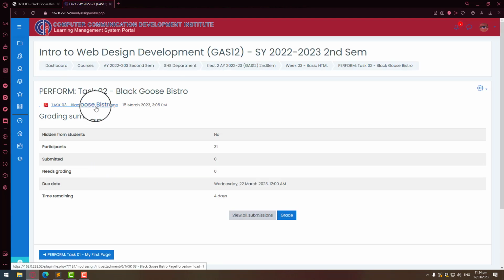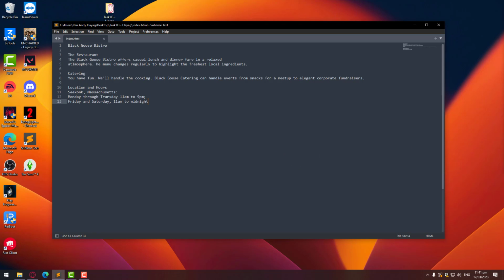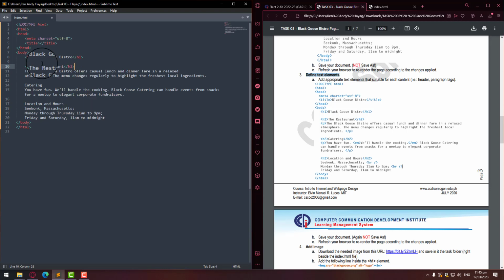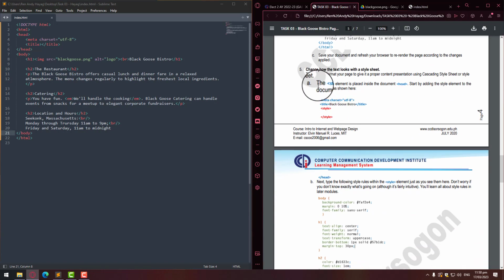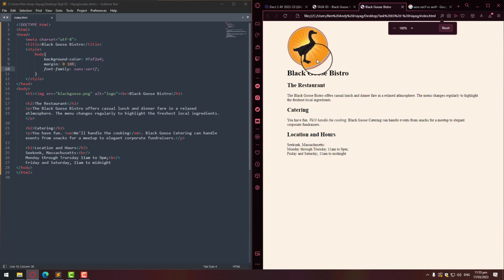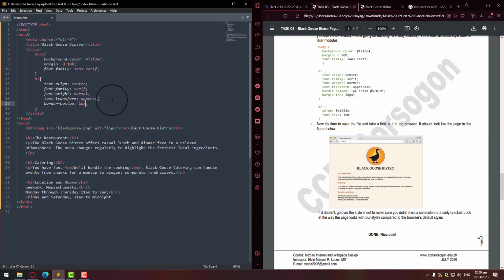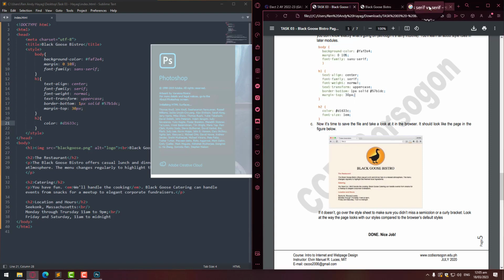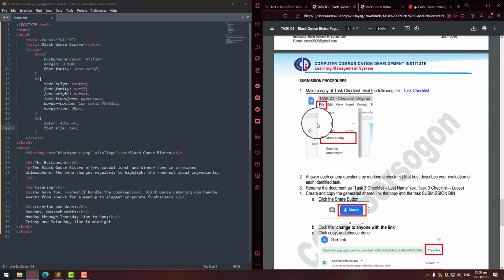Black Goose Bistro (Task Tutorial)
Hello everyone, in this lesson we'll be creating a fake restaurant website, Black Goose Bistro, to familiarize ourselves with basic HTML structure.